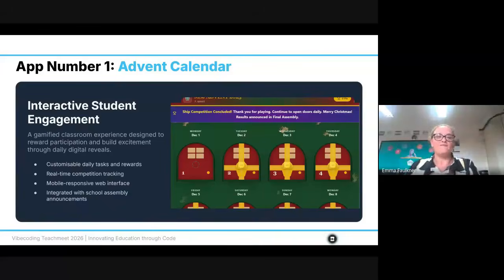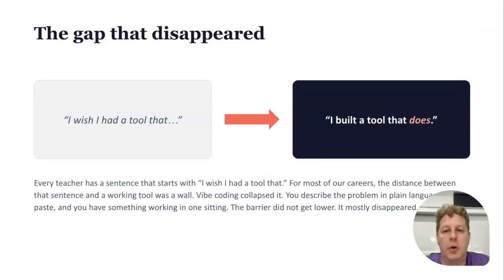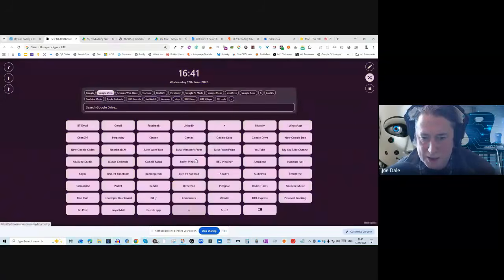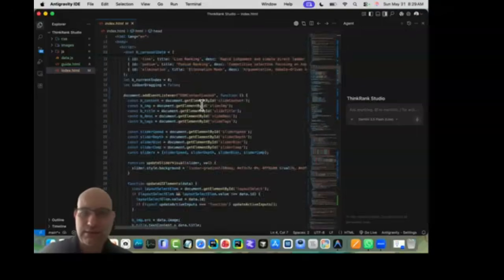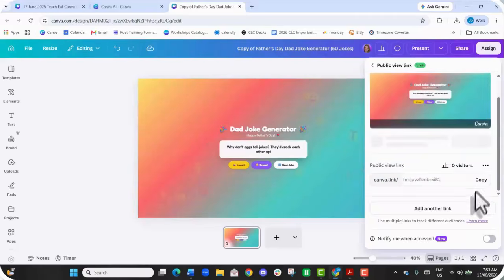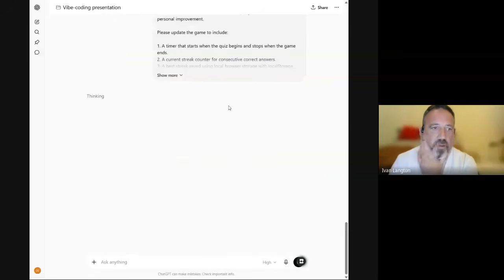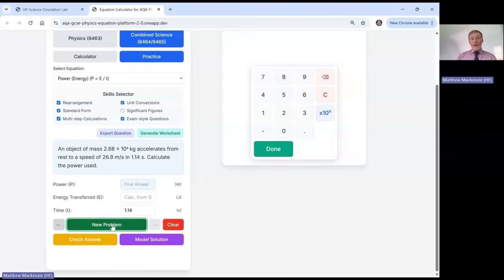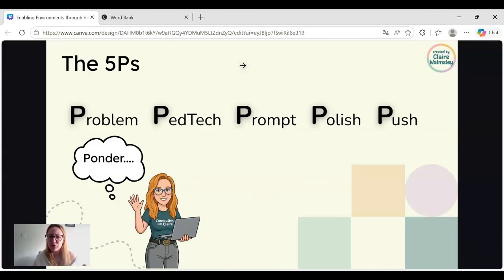VibeCoding Teachmeet 2026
This inaugural UK vibe coding Teachmeet brings together global educators creating and sharing innovative, engaging and transformative digital learning content.

Presentation Timeline
0:07 – Emma Faulkner: Using vibe coding for PRIMM
10:00 – Robert Bisland: Slow Down to Vibe Fast: What to do before your prompt
17:47 – Matthew Ignash: Random Name Checker
24:37 – Matthew Ignash: Quick Check App for Concept understanding
32:24 – Jo Dale: Vibe coding extensions for Google Chrome
41:09 – Dan Jones: Vibe coding for revision and learning in GCSE and A-Level Physics
48:51 – Dan Jones: Worked Example of vibe-coded HTML Physics simulation in Gemini
51:45 – James Abela: Stop Prompting: Start Building
58:50 – Adam Bradford: The Tool I Wished Existed
1:06:32 – Jo Muirhead: Canva Code for Educators
1:12:47 – Sarah Cooper and Curtis Scott: From Vibes to Outcomes: High Quality T&L at The Sixth Form Bolton
1:23:00 – Ivan Langton: Vibe coding for Gamified Learning
1:31:40 – Niall Statham: Prompt, Build Personalise – Interactive Tasks Without a Line of Code
1:38:06 – Matthew MacKenzie: An AI Vibe Coding Experience
1:49:08 – Kasim Lone: Interactive resources bring concepts to life: if it doesn’t exist, make it
1:59:44 – Claire Walmsley: Enabling Environments through Vibe Coding: The 5P method
2:05:34 – Our Thanks and some Reflections